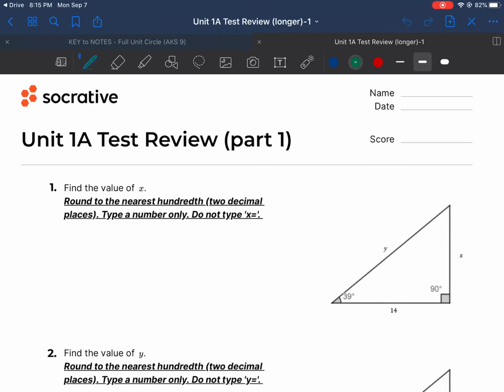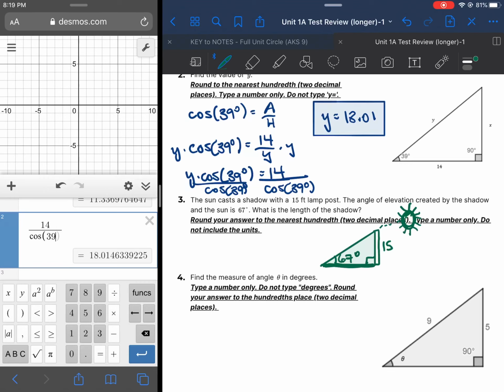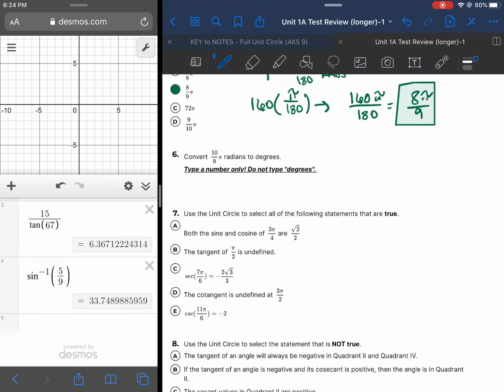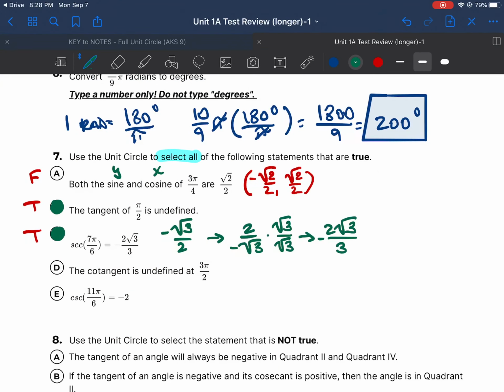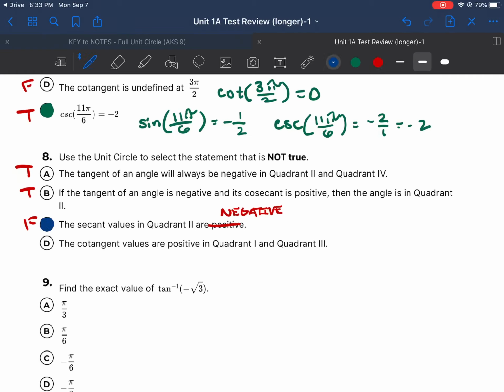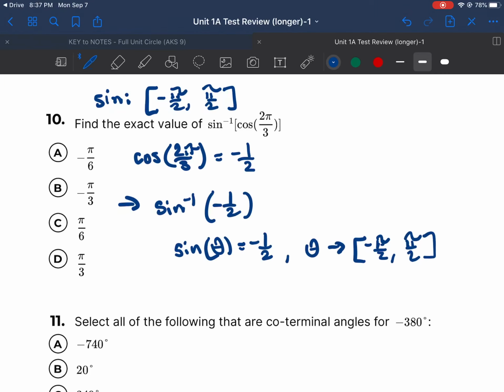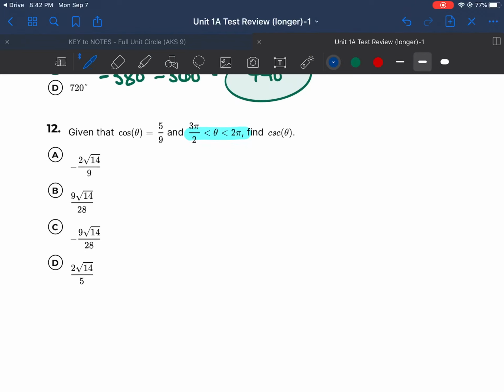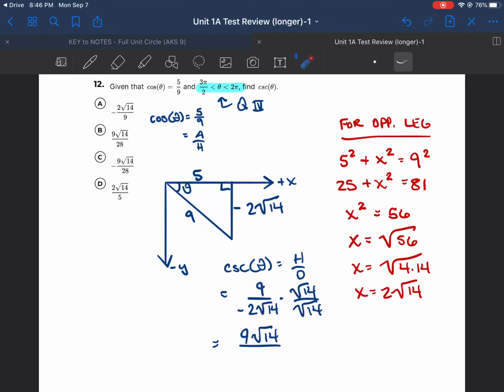Pre-Calculus - Unit 1A Test Review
In this video we look at a collection of problems to help prepare us for the Unit 1A test.